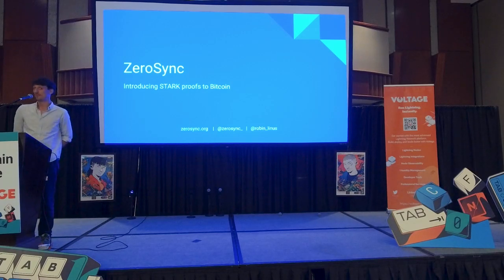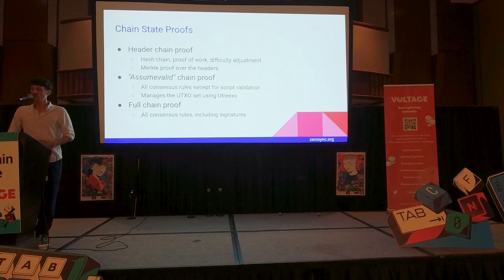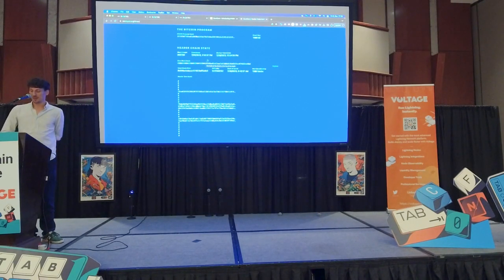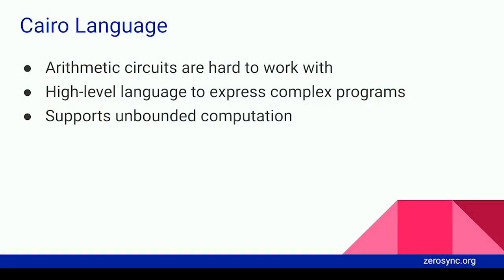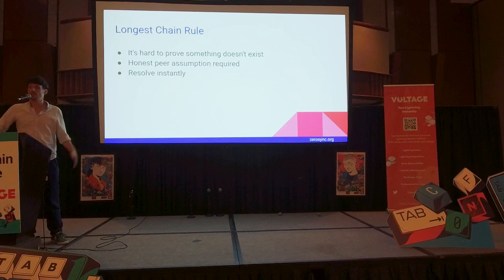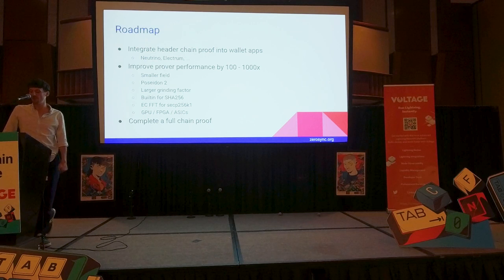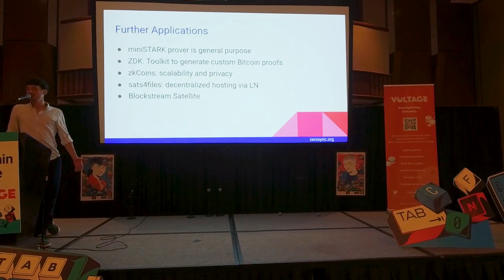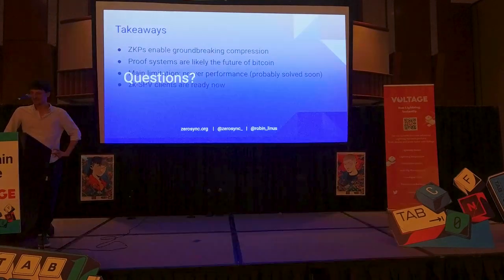ZeroSync: Introducing STARK proofs to Bitcoin - Main Stage TABconf 2023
This talk is about the ZeroSync project, which is spearheading the application of proof systems to Bitcoin. We are basically building a Bitcoin client in a STARK proof to compress the chain for scalability, interoperability, and privacy. Just recently, we have completed our first major milestone of a basic recursive chain proof. We are also developing a toolkit for Bitcoin developers to apply zero-knowledge proofs to their own products and services.
The long-term vision is to help bring ZKPs onto Bitcoin's main layer.
What would an attendee learn from this talk?

    What are proof systems? What are the tradeoffs?
    What is a chain proof? What are the applications?
    What is the ZeroSync project?
    ZeroSync chain proof demo
    Roadmap of the ZeroSync project

Is there anything folks should read up on before they attend this talk?

Relevant Links

Project lead at ZeroSync and open source contributor.